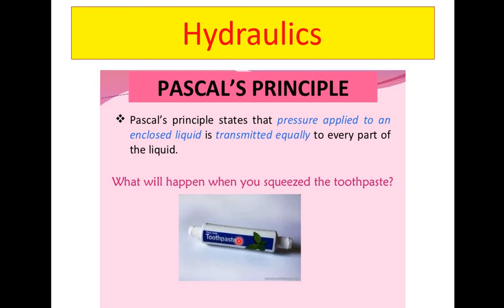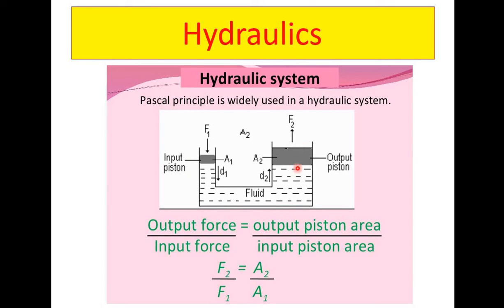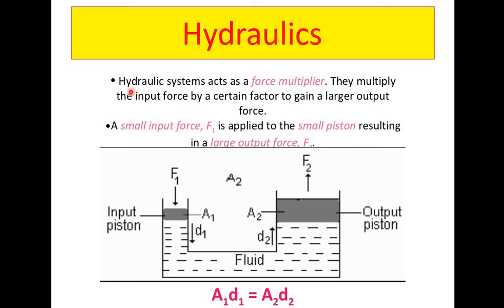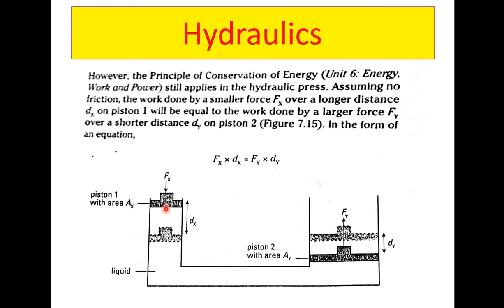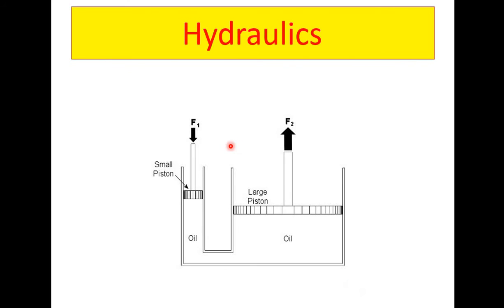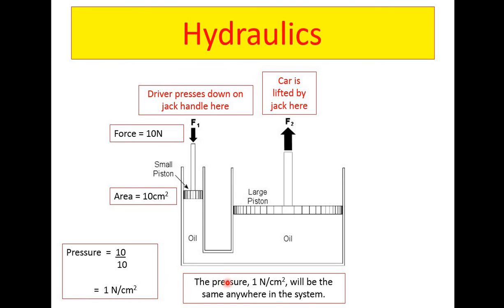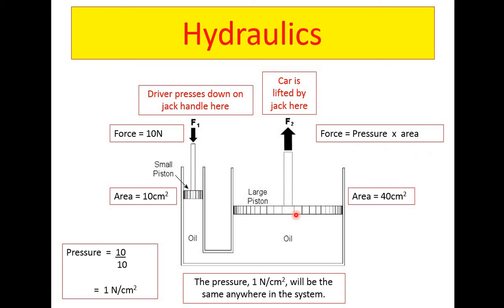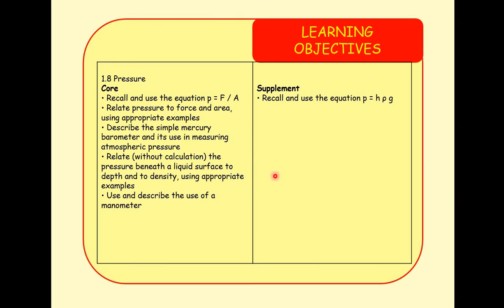Pressure Hydraulic System